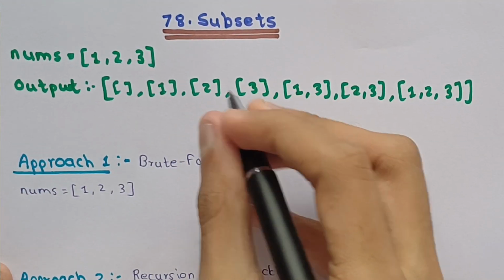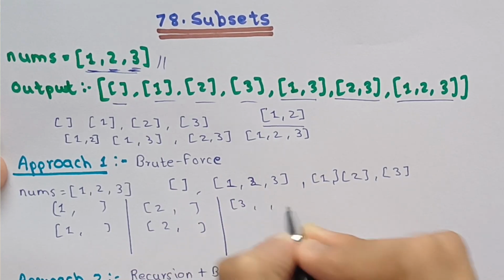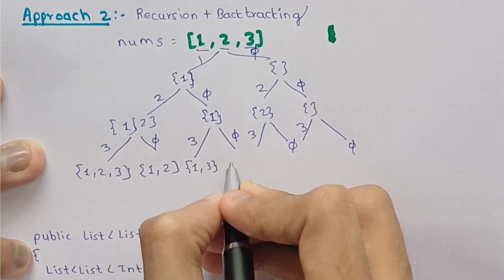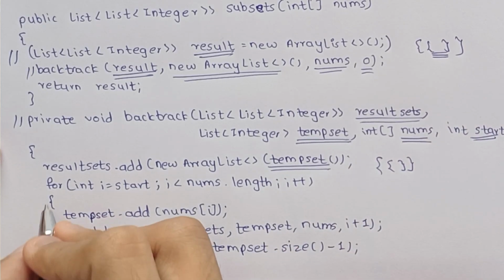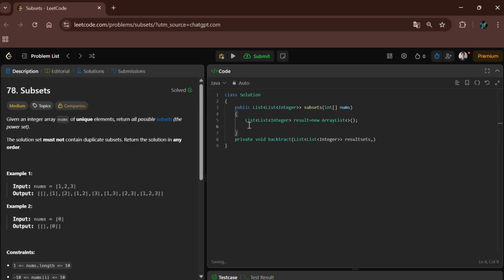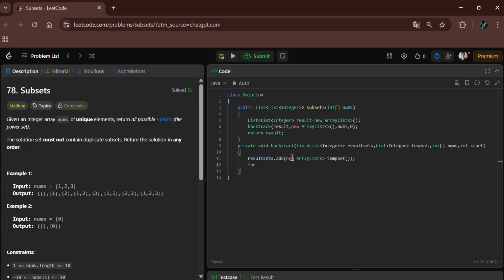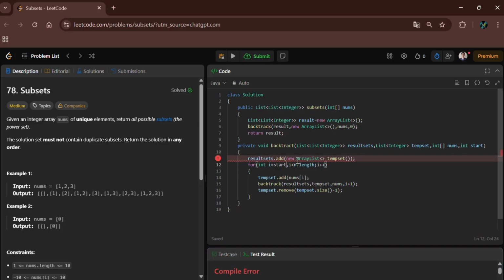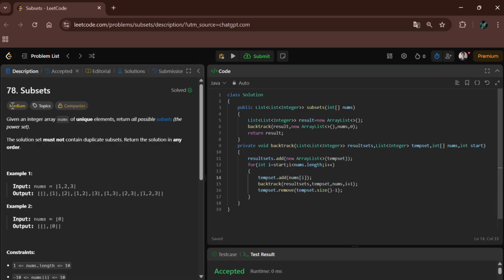Subsets leetcode | leetcode problem 78 | day44 of 100 Days of Code | Daily Challenge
78. Subsets